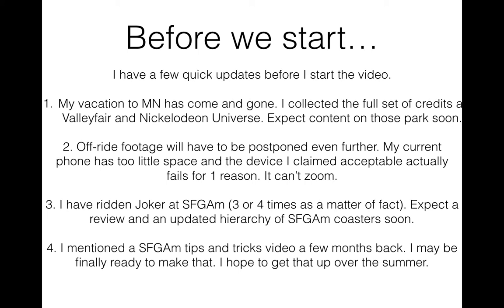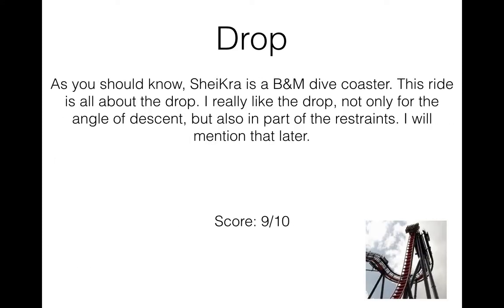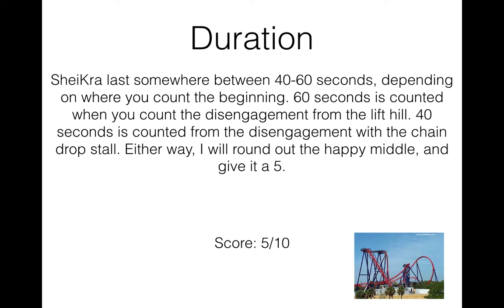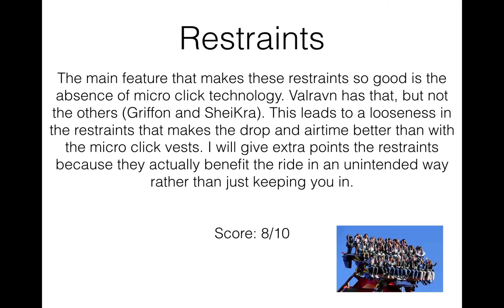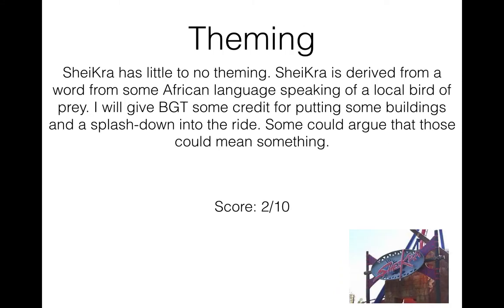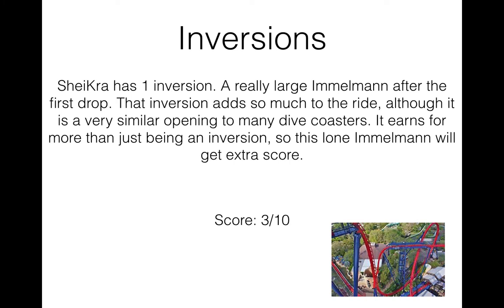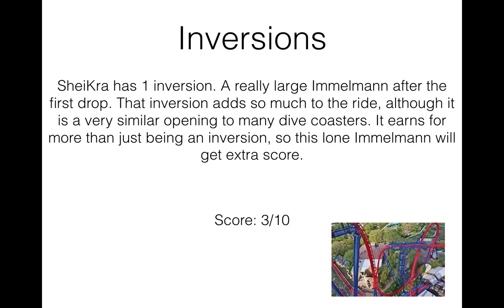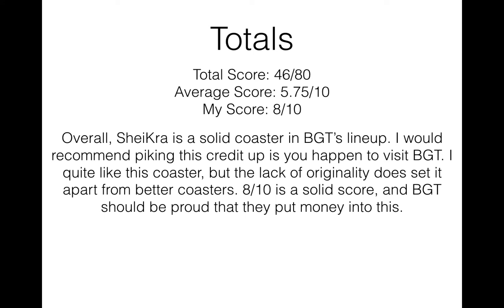SheiKra Review (B&M Dive Coaster @ Busch Gardens Tampa)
Hey guys, sorry for the week-long absence. I was preparing for and going on my trip to Minneapolis (and procrastination got the better of me). I am back today with another coaster review. Today, it's SheiKra at Busch Gardens Tampa. If you want to hear my full thought on this ride, be sure to watch the video.

I hope you guys have a great (insert unit of time here) and as always... Peace!!